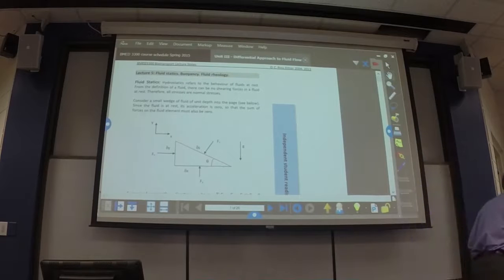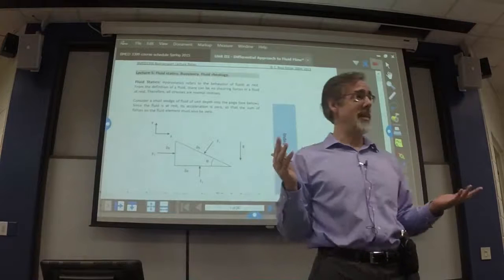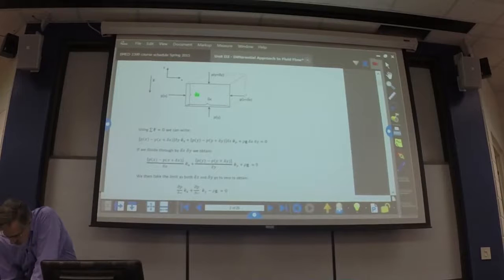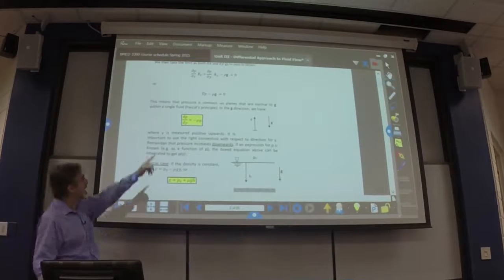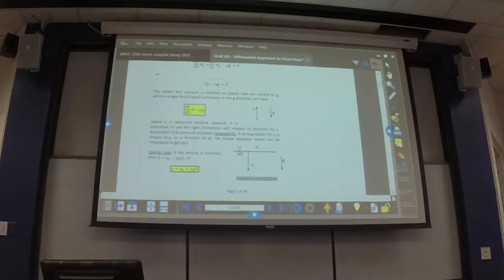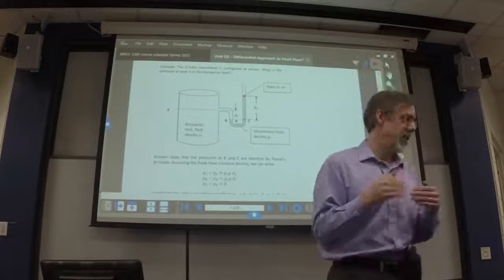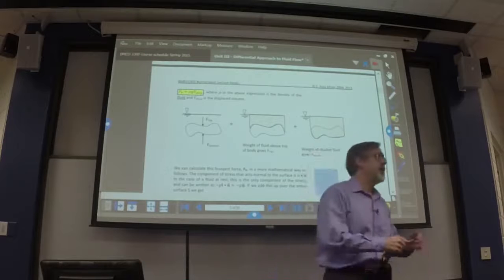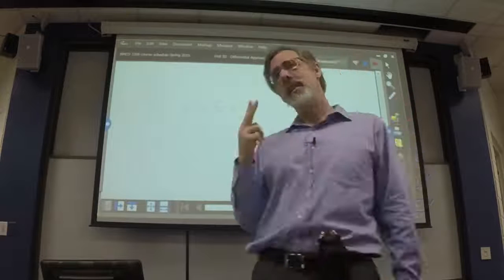(2015-01-21)Hydrostatics and buoyancy (Ethier)